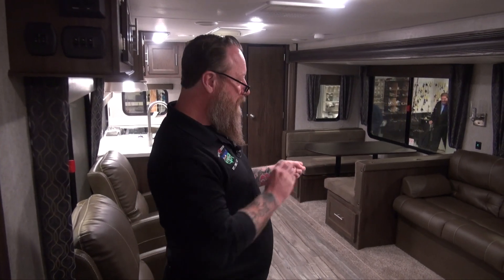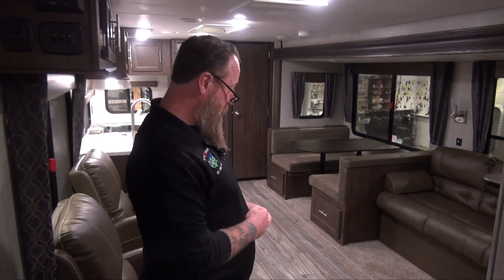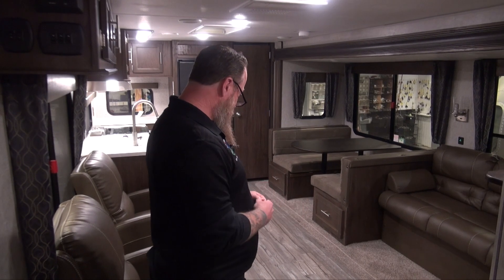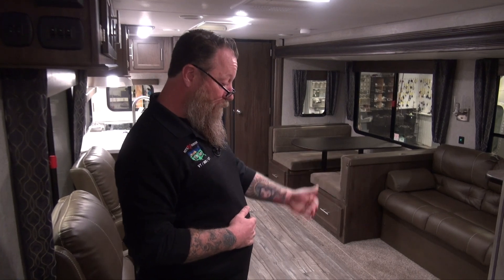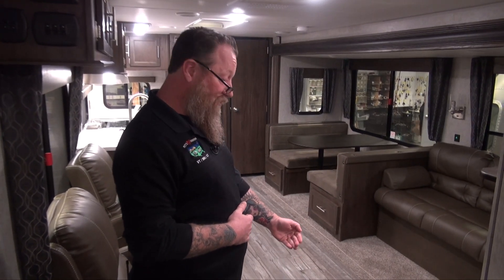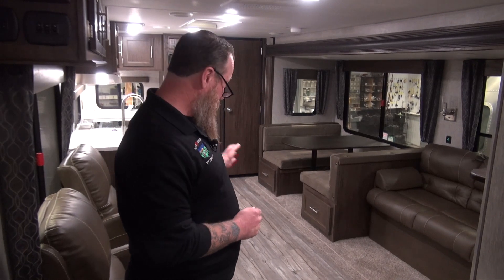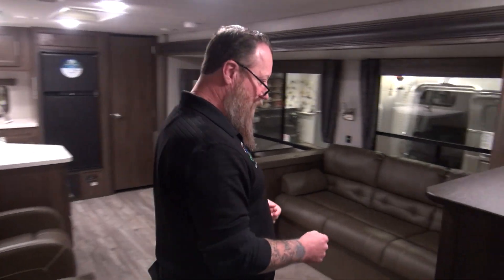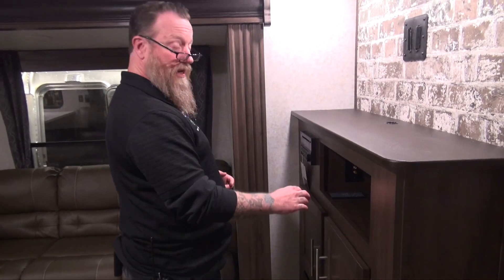Pete's RV Quick Tips | Cherokee Slide Out Operation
is here to give you all a quick tutorial on how to properly operate the slide outs on your Cherokee product.

Randy starts off by saying there are tons of functions that can be used with this head unit so you should refer to the owners manual for full remote and stereo controls and setups. You can watch how to change sources to find Bluetooth, auxiliary, DVD, CD and AM/FM radio functions to find the desired input. There is also a USB function to plug in a thumb drive with music or photos that can be displayed on a connected TV. Make sure to refer to the owners manual for full functionality guides and controls.